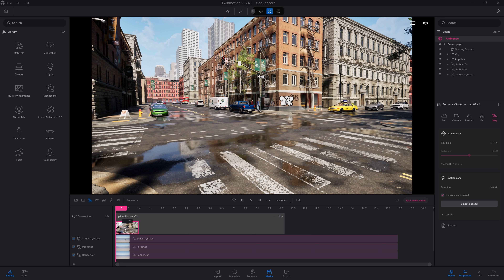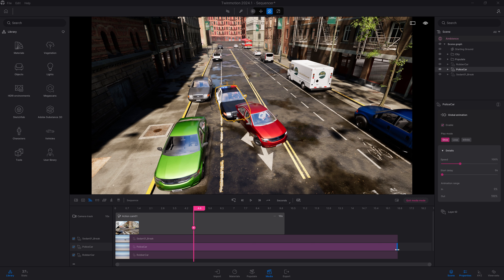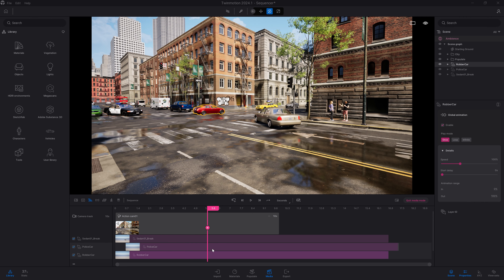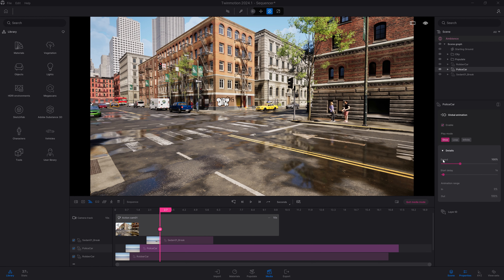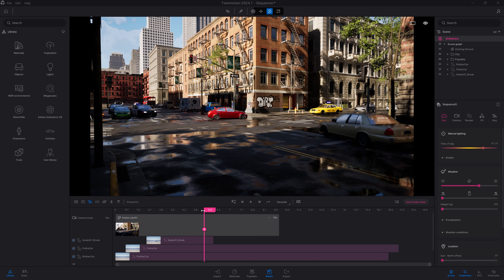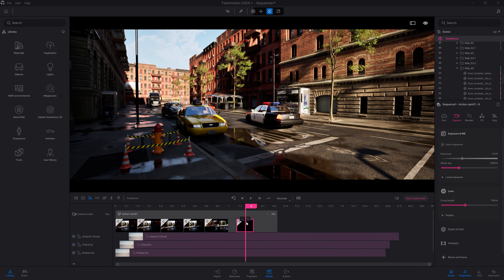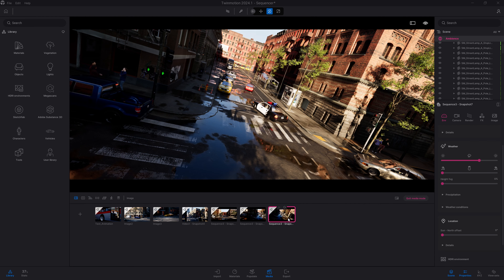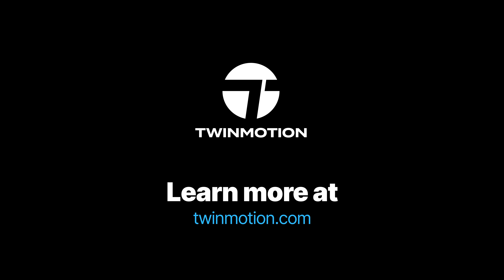Animation sequencing tools | Twinmotion Tutorial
In Twinmotion 2024.1, we've made it easier to work with animated files by adding a new Sequence media type and Action Cam camera.

Together, these tools enable you to create intricate videos that synchronize with animated files. You can precisely add camera position keyframes over time; incorporate camera movement pauses; speed up or slow down movements; and retime keyframes automatically for a consistent camera speed. You can also view the path of the animated camera in the Media Preview Window.